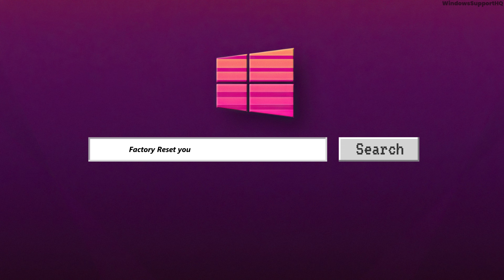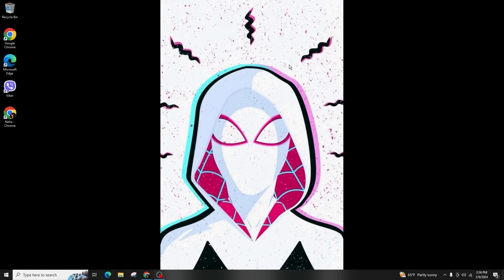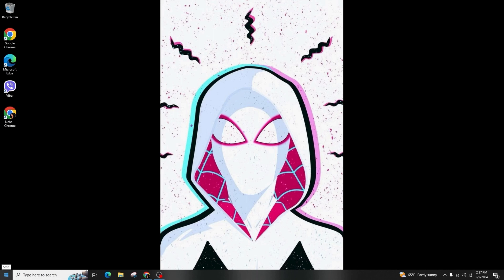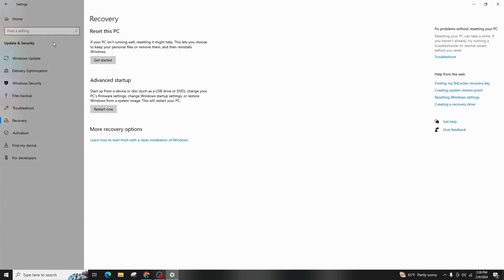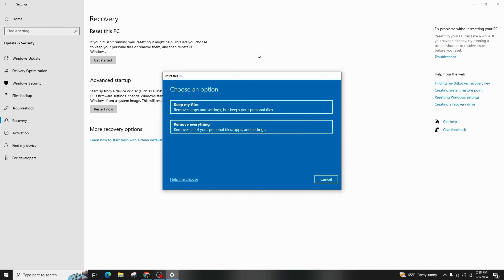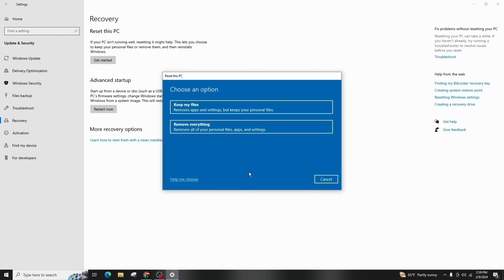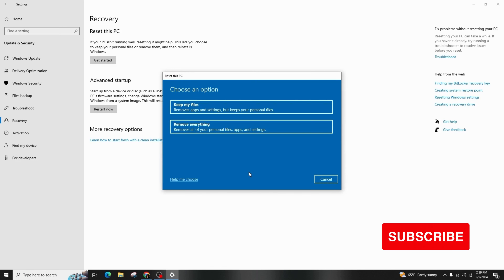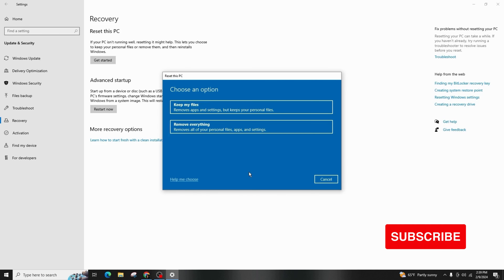How to Factory Reset Windows 11 (Full Guide)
Performing a factory reset on Windows 11 can help resolve system issues and restore your PC to its original state. Follow this comprehensive guide to learn how to factory reset your Windows 11 device.

In this tutorial:
0:00 - Introduction
0:05 - How to Factory Reset Windows 11

Discover the step-by-step process for factory resetting Windows 11. The guide covers accessing the system settings, navigating to the recovery options, initiating the factory reset process, and confirming the reset. Follow these instructions carefully to reset your Windows 11 device effectively and restore it to its default settings.

Perform a factory reset confidently using this easy-to-follow guide.